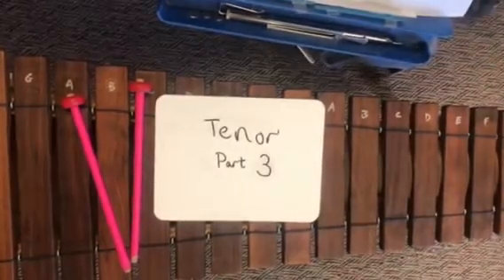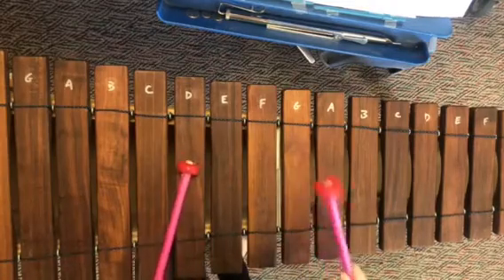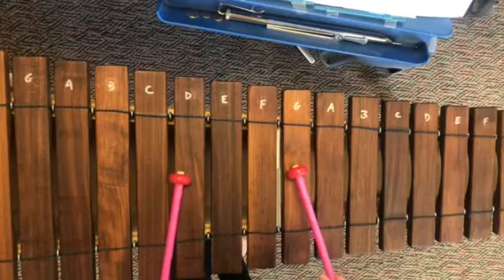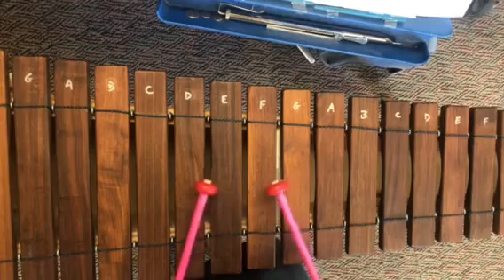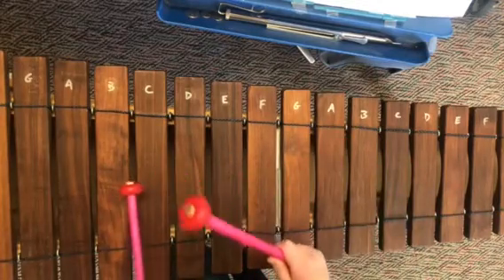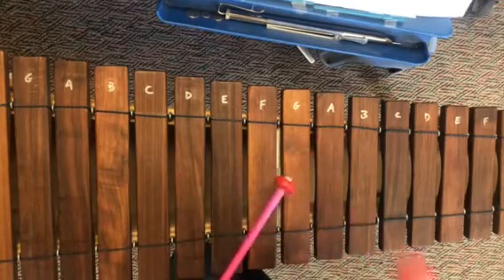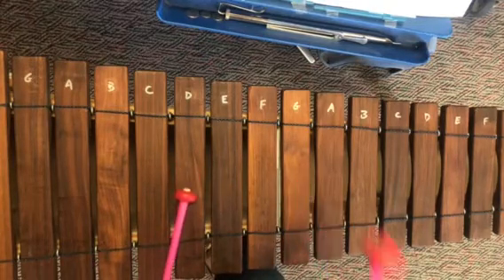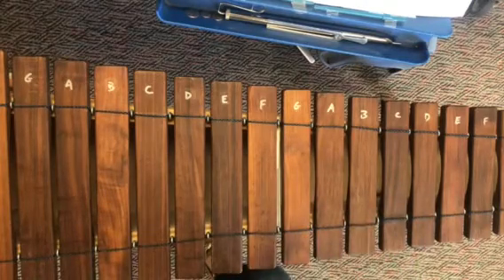Oona Foona Tenor Part 3